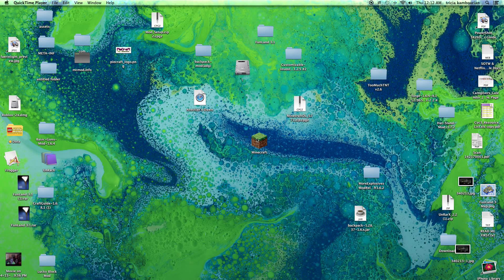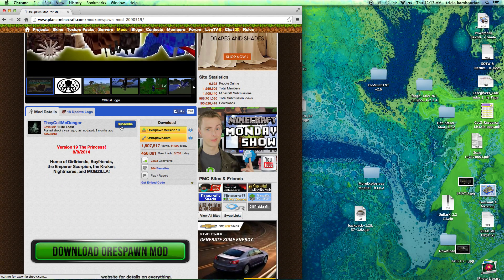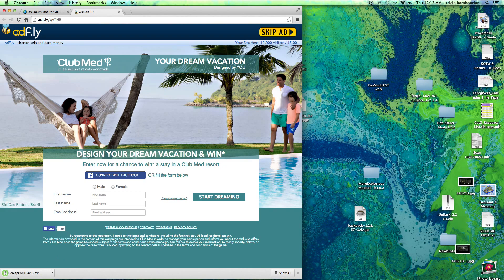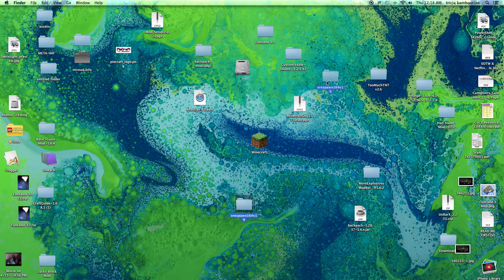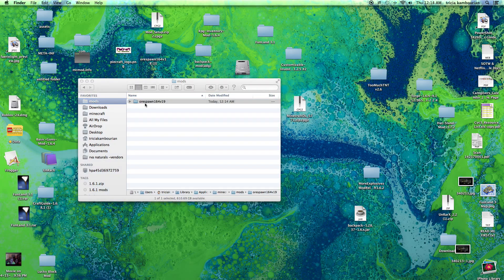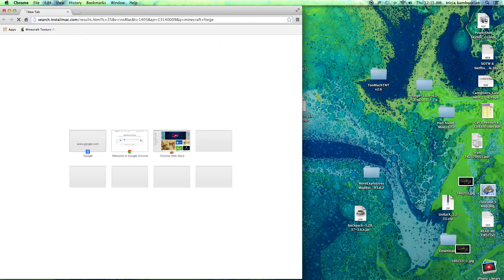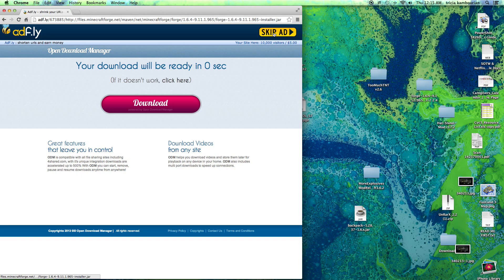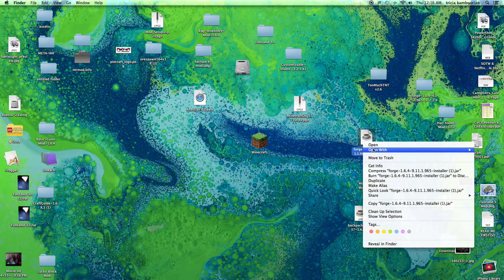minecraft how to install the orespawn mod 1.6.4 -1.8.6 mac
minecraft mod installing